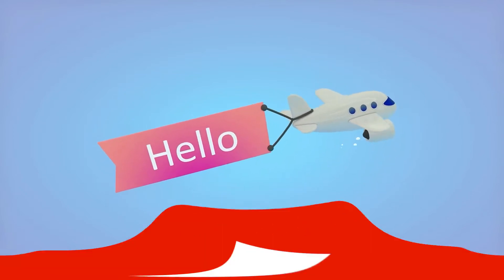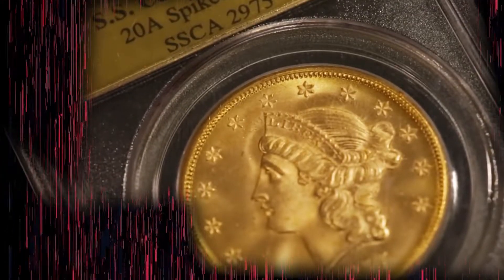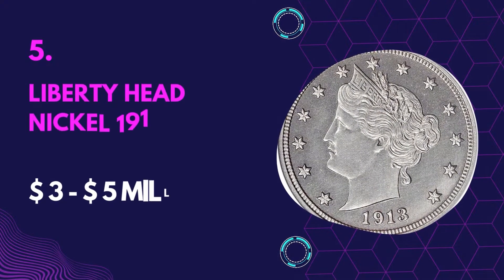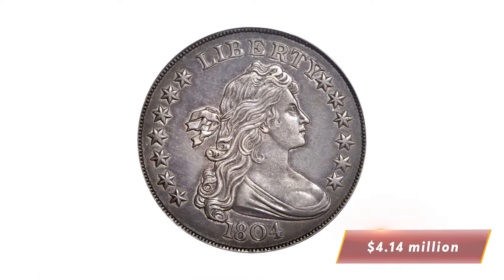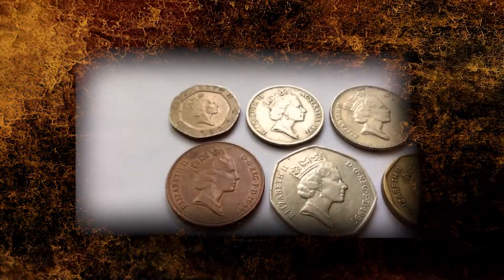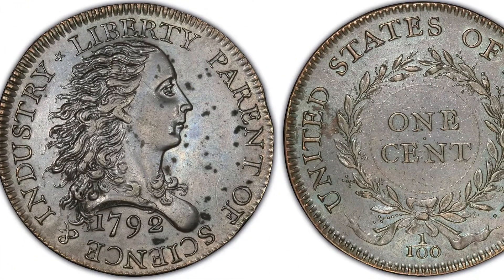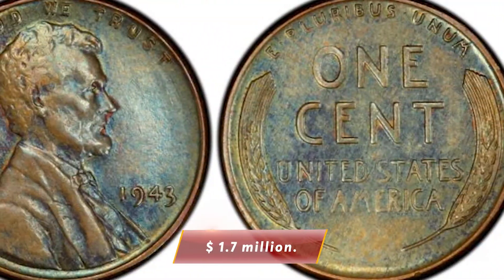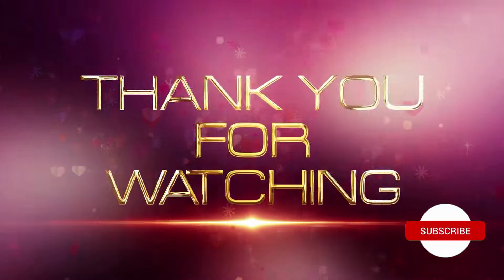Uncovering the 15 Most Valuable Coins in History: How Much Are They Worth?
Have you ever wanted to know the worth of some of history's most valuable coins? Well, this video will give you a detailed look at 15 of the world's most valuable coins and how much they are worth today. Find out the surprising values of these coins and more in this must-watch video!